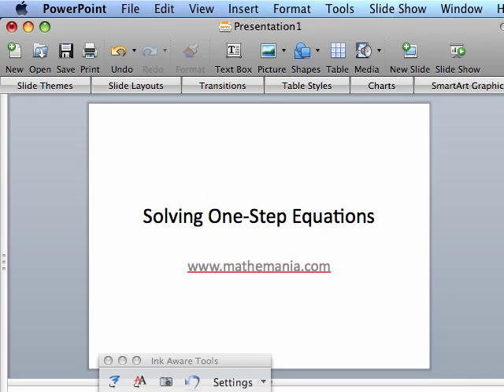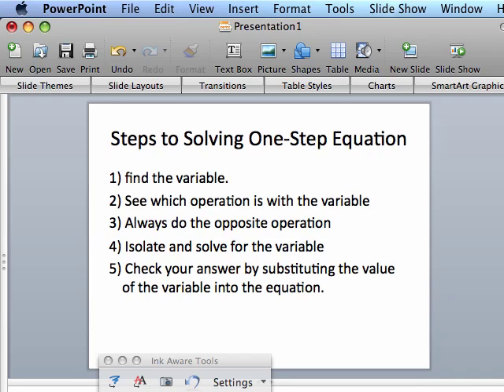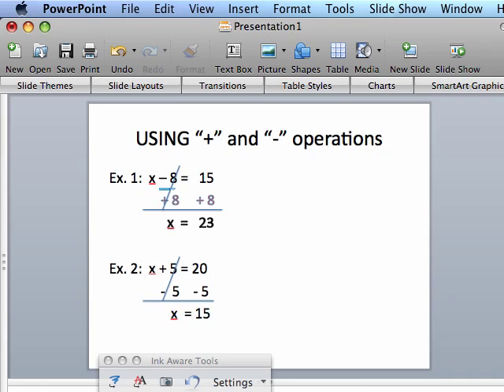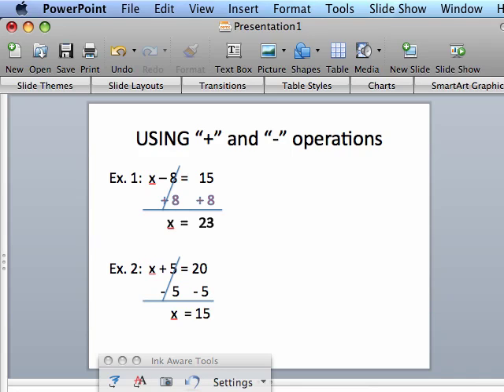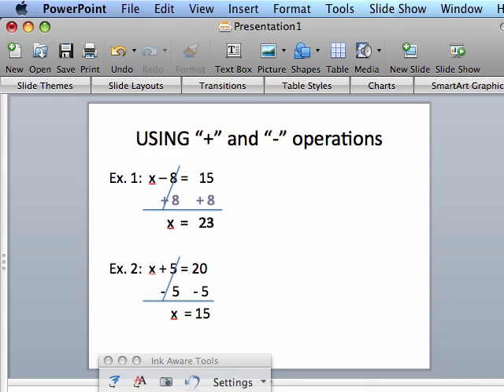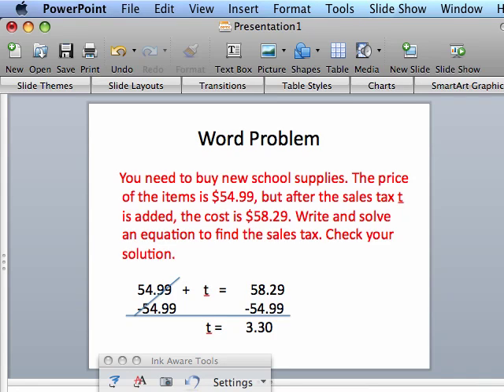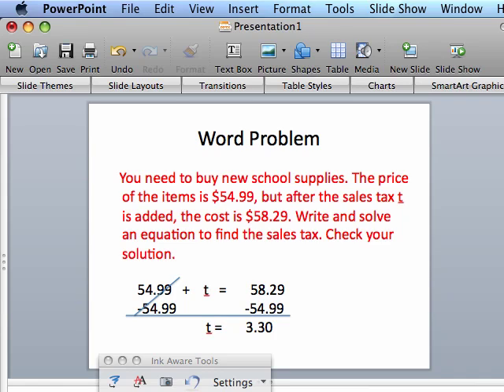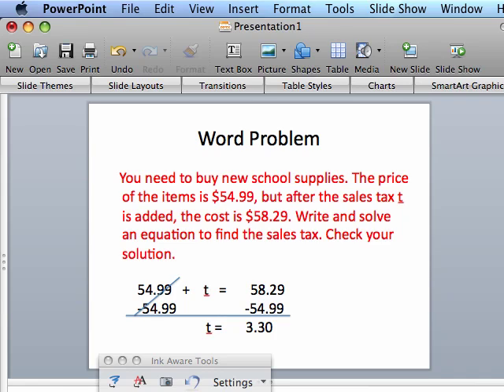Solving One Step Equation.mp4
mathemania, solving one step equations, math word problem